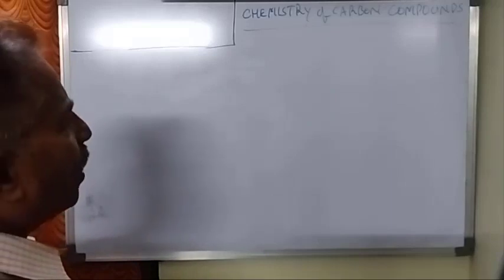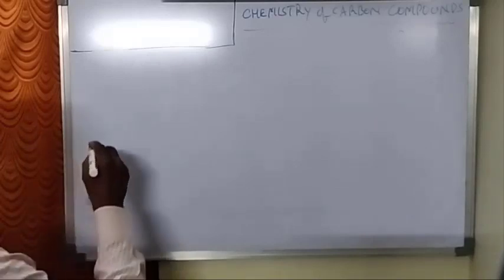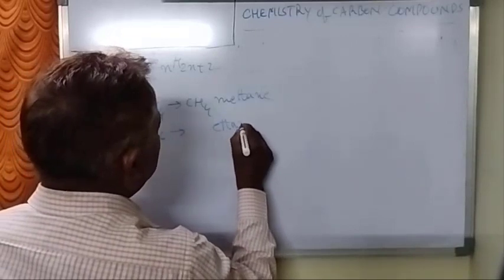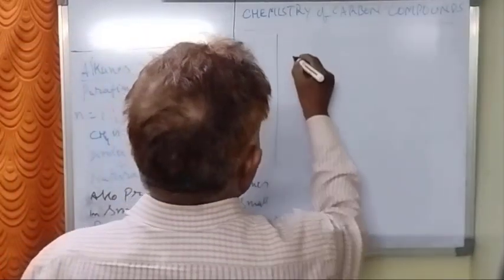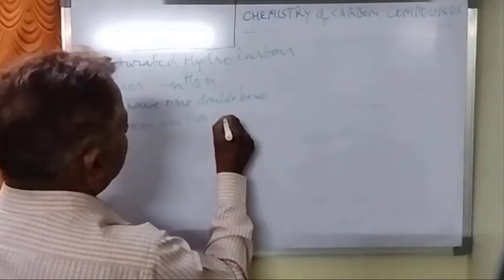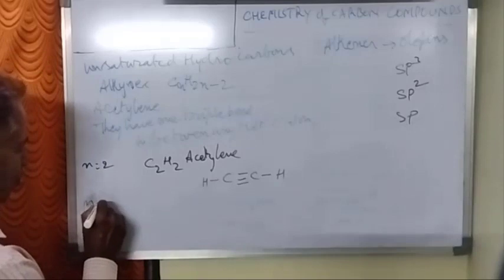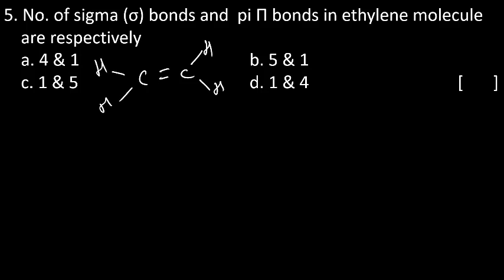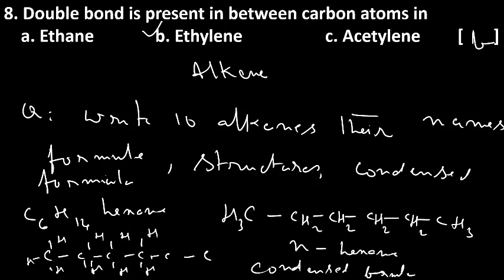CHEMISTRY OF CARBON COMPOUNDS - HYDROCARBONS PART 2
THIS VIDEO EXPALINS THE HYDROCARBONS AND THIER CLASSIFICATON IN DETAIL WITH EXAMPLES